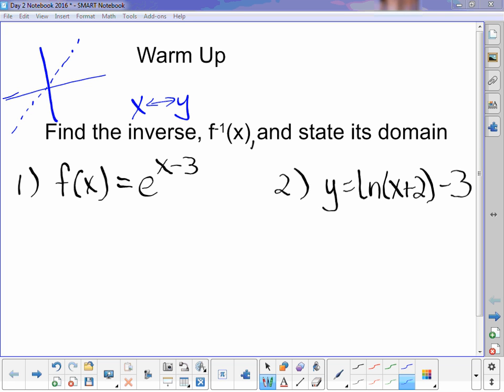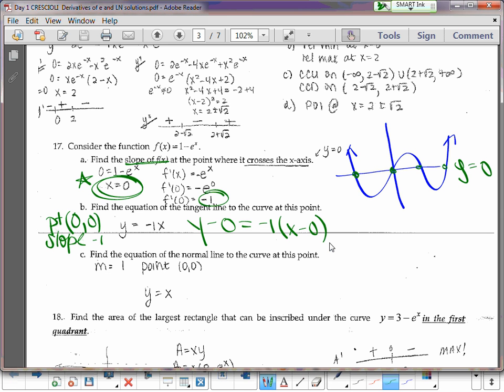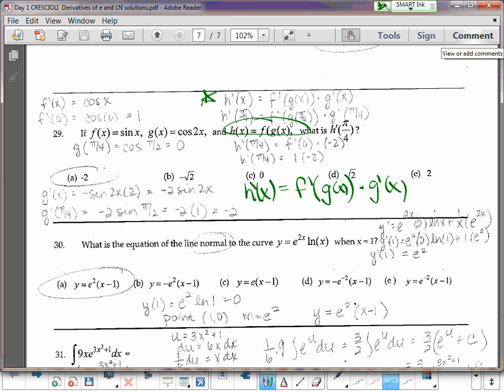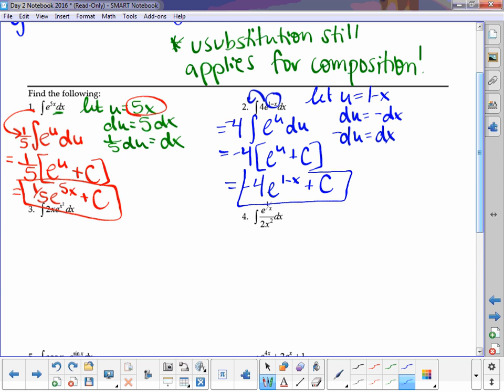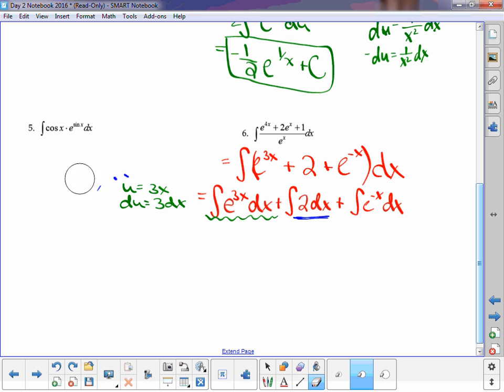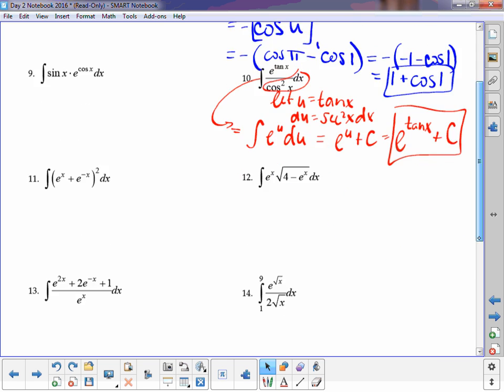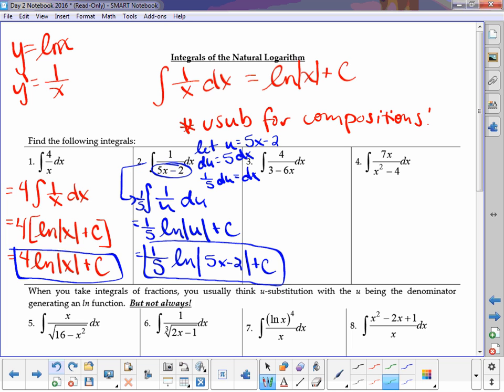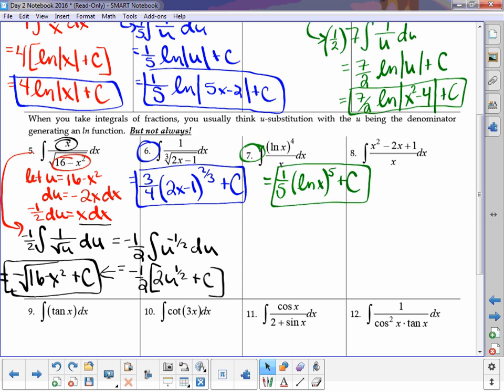Day 2 Notes Integration with e and ln